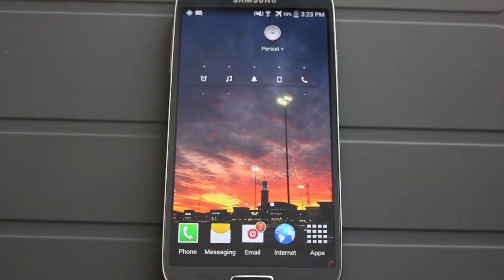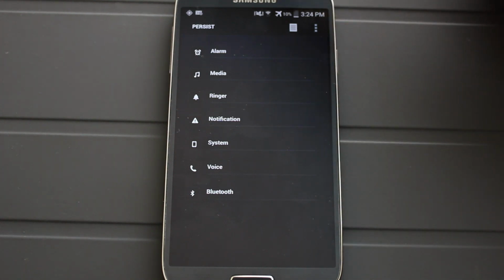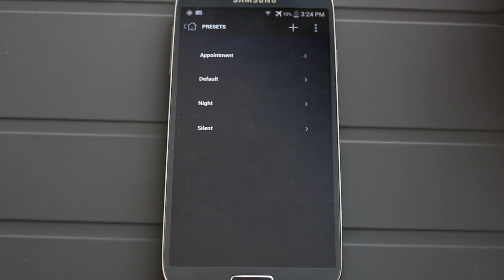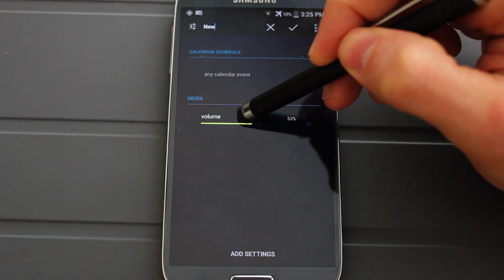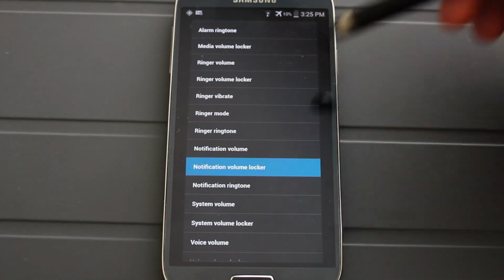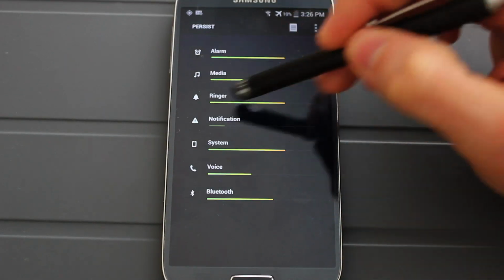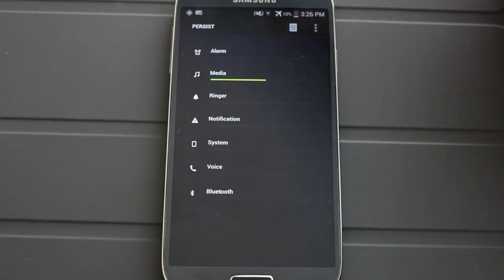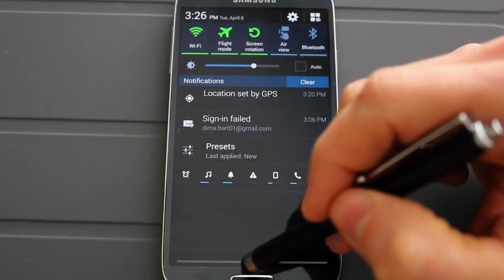Persist + Volume Control for Android - App Review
Persist + Volume Control for Android - App Review from AppShrink.com. Like this? Watch the latest episode of AppShrink.com on Blip!

This next app is one that every Android user should own. In fact, its surprising that it isnapos;t built into the system.